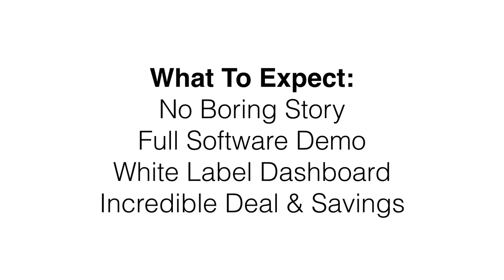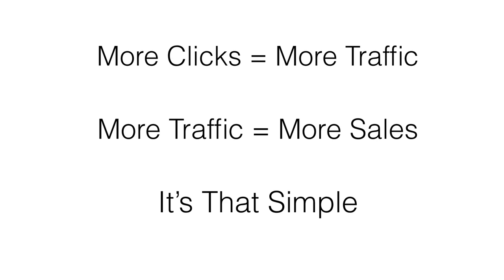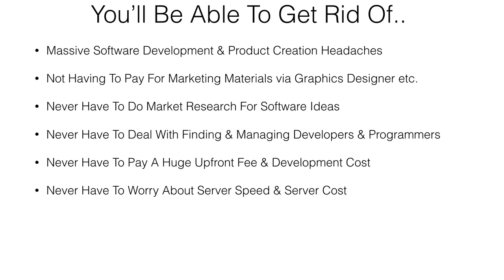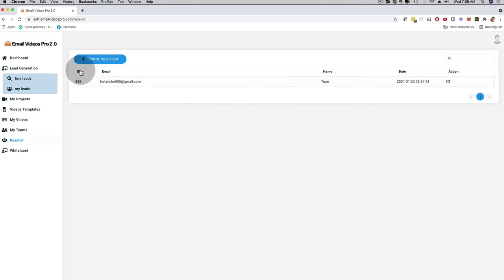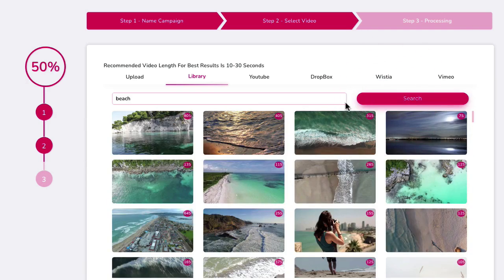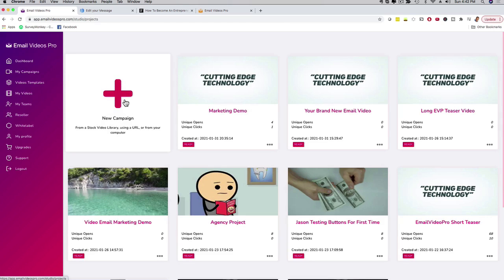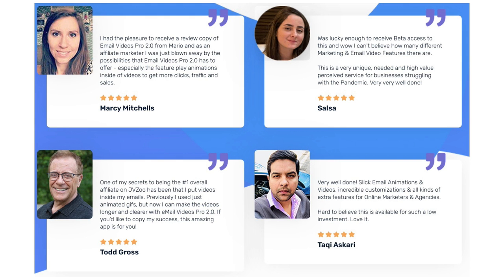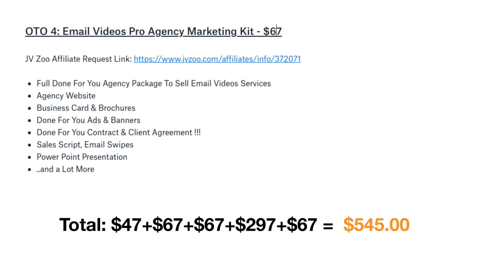Email Videos PRO 2 Bundle... BUNDLE SPECIAL: ALL OF THE Email Videos PRO 2 UPGRADES ARE INCLUDED!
What is Email Videos Pro 2?

What Is New In This Brand New Version Version 2.0? FULL White Label Rights & White Label Dashboard, With this brand new Version you’ll be able to sell this software under YOUR name and brand, under your very own custom domain, with YOUR logo & all kinds of incredible customization features. Add clients, delete clients, upload YOUR branding and the list goes on and on. Nobody ever offers White Label in the main product but today you can access full white label rights starting NOW.

The ONE BIG Problem That Has Been Haunting Business Owners And Marketers… It’s no secret that Email Marketing is the cheapest and most rewarding way for your product to reach different customers… And since it’s so cheap, all the brands and services in all the towns in all the world are into it. This means that there are billions of email marketing providers and billions of email newsletters.

Video email marketing is the newest trend and it’s taken the email marketing world by storm. Videos + Email Marketing = HUGE Sales & Profits!

Email Videos Pro 2 Is Packed With Powerful Features That Will Make You The #1 VIDEO Email Marketing Agency! Insert ANY Video Email Videos Pro Marketing works with all your Video content. Select video from your client’s YouTube, Dropbox, Vimeo… Choose from our library of DFY Premium Quality Stock Videos or upload files directly from your desktop into Email Videos Pro... whatever the format our app will handle it and optimize for embedding within email.

Watch On ANY Device, Email Videos Pro 2 works on all devices and all email clients. No matter what the email clients your recipients enjoy a first class Email video experience. At the moment of open, Email Videos Pro 2 detects the device and the email client to deliver the optimal version of the video, ensuring all viewers enjoy a high quality, engaging video experience.

Fully Optimized Video To Deliver A Personalized Email Video Reach all of your audience with Email Video that is optimized to deliver the best video experience no matter what device, connection or email client is being used. At the moment of opening the email, Email Videos Pro 2 detects whether the viewer is watching on a cellular, Wi-Fi or fixed network, and delivers the optimized video to provide the best quality user experience for all recipients.

Your Client Is Missing A VIDEO For A High-Converting Video Email? – No Worries. We Got YOU Covered!

FE Email Videos Pro 2 Commercial License - $67
✅ FULL White Label Rights (25 Client Accounts)
✅ Your Own White Label Dashboard
✅ Upload Your Brand & Manage Clients
✅ Full Blown Real Time Lead Generation Software
✅ Brand New Autoresponders Added
✅ Brand New Video Templates Added
✅ Play Videos Inside Emails
✅ 100% Cloud Based - Nothing To Download
✅ Video Editor Built In
✅ Upload Videos From Youtube, Vimeo, Wistia etc.
✅ Upload Your Own Videos
✅ Customize Videos For Your Clients
✅ DONE FOR YOU Niche Videos Included
✅ HD Stock Videos Library Included
✅ 10 Autoresponder Integrations Included
✅ Works With Animated, White Board & Other Video Styles
✅ Ultra-Fast Servers Speed & Video Play Time
✅ Auto-Conversion From Video To Video GIF If Needed
✅ Beautiful & User-Friendly Dashboard
✅ Email & Video Stats
✅ Massive Boost In Clicks & Traffic
✅ Send 500 Videos Per Month
✅ Commercial Rights Included

OTO 1:  Email Videos Pro 2 Unlimited - $47
✅ Unlimited Lead Generation
✅ Unlimited Leads
✅ Unlimited Bandwidth
✅ Create UNLIMITED Campaigns
✅ Create UNLIMITED Emails
✅ Sell UNLIMITED GIF Projects
✅ Host UNLIMITED Videos
✅ Enjoy UNLIMITED Bandwidth
✅ Contact UNLIMITED Clients
✅ Make UNLIMITED Offers
✅ Earn UNLIMITED Profits

OTO 2:  Email Video PRO 2 Elite - $47
✅ Play Longer Videos Inside Emails
✅ Custom Player Controls
✅ Tracking & Stats
✅ 500 HD Stock Videos
✅ 50 EXTRA Animated & Customizable Video Templates
✅ Reseller Panel
✅ 50 Reseller Licenses
✅ 5 Team Member Access
✅ 50 EXTRA Autoresponders

OTO 3:  Email Video Pro 2 White Label - $147 ~ $381
✅ UNLIMITED White Label license to Email Videos Pro 2.0
✅ ADVANCED White Label Customization Options Included!
✅ ALL Future White Label Features Included
✅ Team Member Access
✅ We Handle All Support For You
✅ Own branding - (custom logo)
✅ Own custom domain
✅ Own Full White Label Client Panel
✅ Manage all your clients
✅ Delete clients in case of non-renewals/cancellations

OTO 4:  Email Videos Pro 2 Marketing Kit DFY - $47
✅ Ready-To-Use Professional Animated Video
✅ DFY Ready Made Agency Websites, Proposals - PowerPoint & Word, Print-Ready Graphics Templates
✅ DFY Highly Email Sequence, Pimped-To-Sell Telemarketing Scripts, Facebook ads creative
✅ DFY Legal Contracts